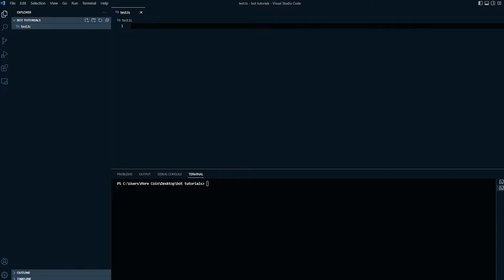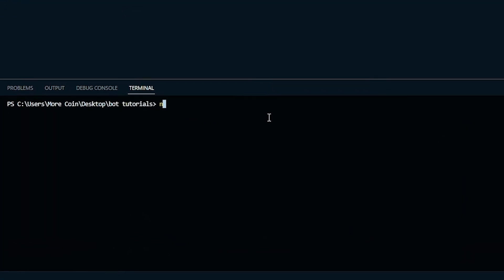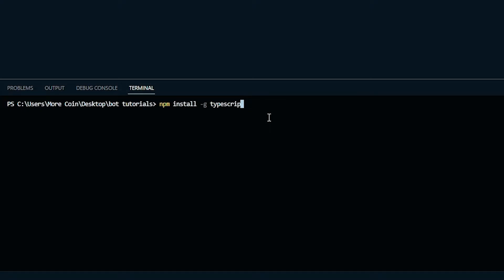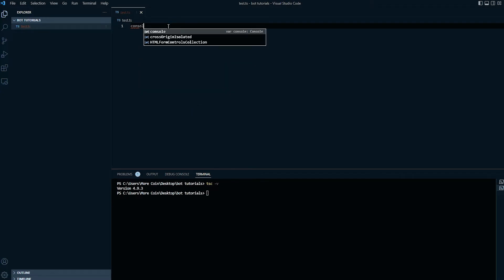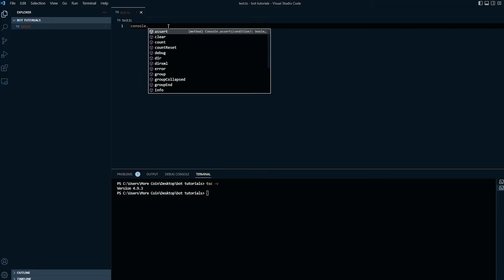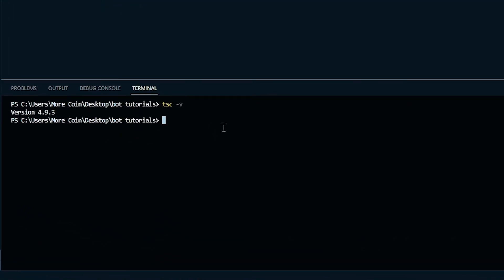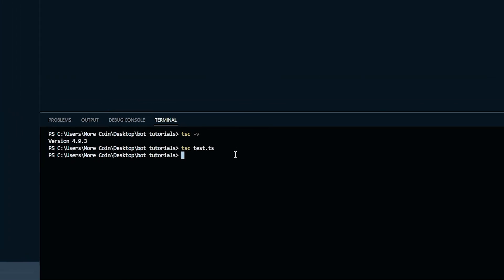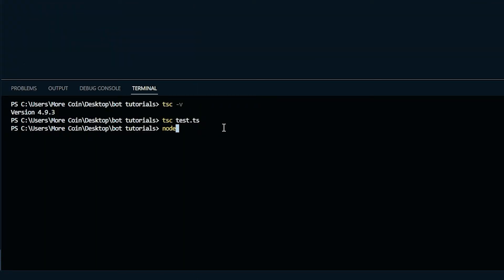How to install typescript and compile Windows 11 2023 update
How to install typescript and compile Windows 11 2023 update. In this video I show you how to install Typescript and how to compile and run your code.